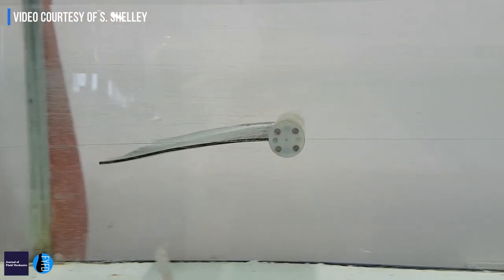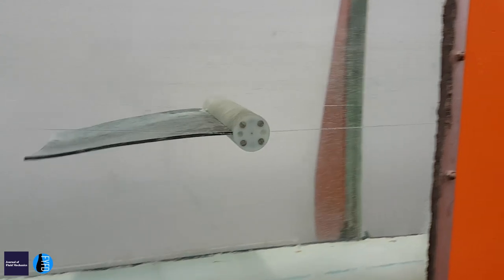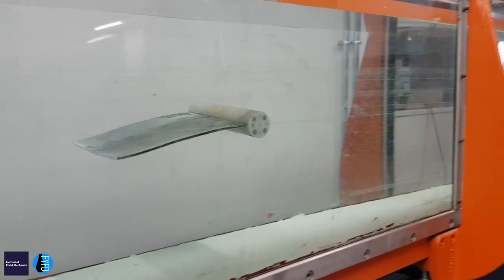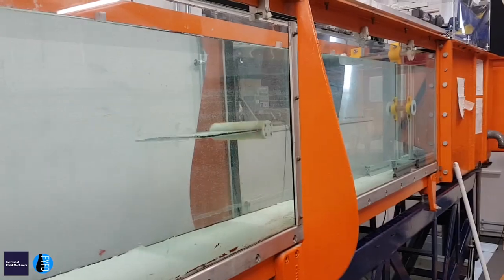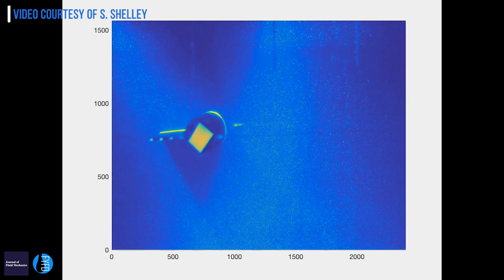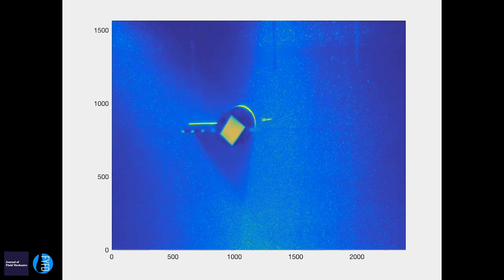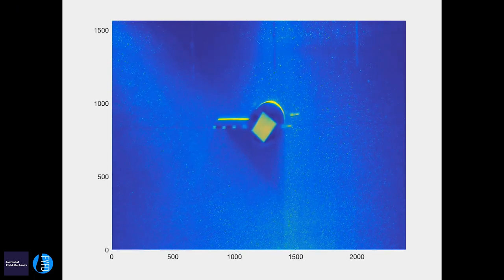How do Cloaking Devices Work?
When an object, such as an aircraft or submarine, moves through a fluid it generates a 'wake' behind it which can be used by monitoring tools to detect its size and position. Cloaking devices work by modifying this wake to hide the object from detection, or to provide false information about its size and intention. Sam Shelley, a researcher at the University of Exeter, explains how a flexible tail can be fixed to the back of an object to modify its wake for this purpose, or even to generate energy harvesting in the ocean.

Research by Sam Shelley at the University of Exeter. Interview with University of Oxford Mathematician Dr Tom Crawford.

Featuring: S. Shelley et al. "Flow Control Behind Bluff Bodies through the Interaction of a Resonant Flexible Tail"

Steady uniform flow, incident upon a bluff body can separate~causing a wake to form. This can lead to the periodic shedding of vortices~behind the body. In previous work, the effect on both the drag and vortex shedding frequency (VSF) of adding a thin flexible tail to the rear of a bluff body in the Laminar regime was investigated. This was done through modelling with the length, stiffness and inflow velocity being varied. This made it possible to match~the resonant frequencies of the tail to the natural VSF of the~structure. It was found that when one of the resonant frequencies of the tail matched the natural VSF of the body, one of the vibrational modes of the tail would be strongly excited. A sharp increase in both drag and VSF is also predicted. The locations of these jumps could be predicted using an eigenvalue solver. In the present work we conduct experiments to verify these results. Particle image velocimetry measurements are taken as a cylinder, with a neoprene rubber tail, is towed through water. This allows us to extract the vortex shedding frequency and the vibrational motions of the tail. Both the length of the tail and the towing speed are varied to match the resonant frequencies of the tail to the VSF of the body.

PhD Thesis: S. Shelley, "The Control of Fluid Flow Using Metamaterial Concepts"

Special thanks to:
Nicole Sharp
A. J. Fillo
Sam Shelley